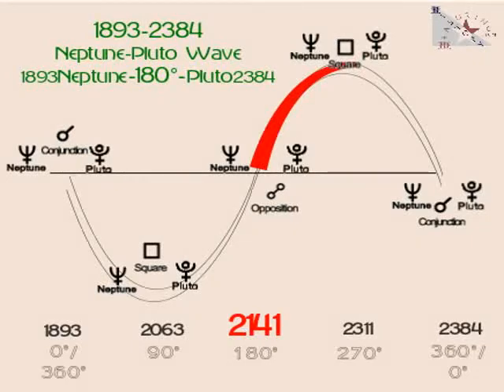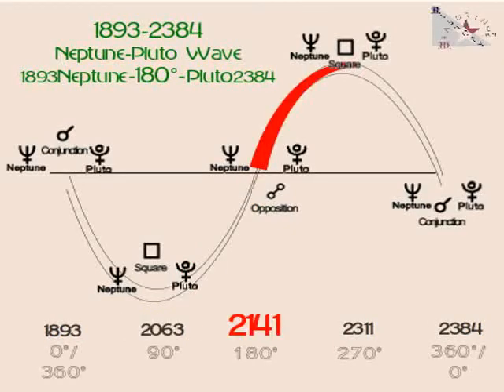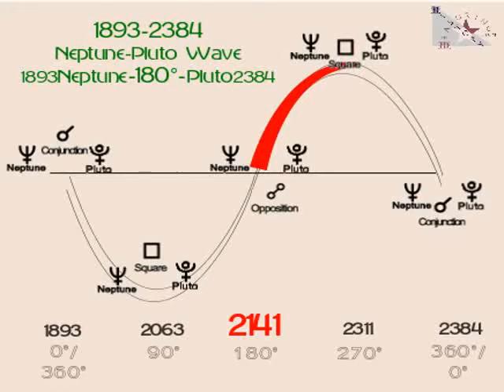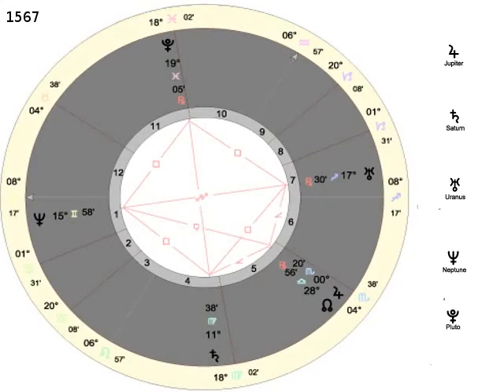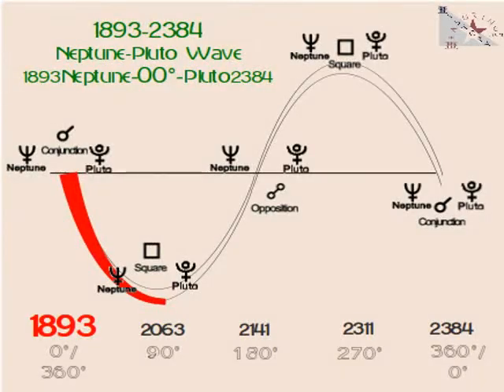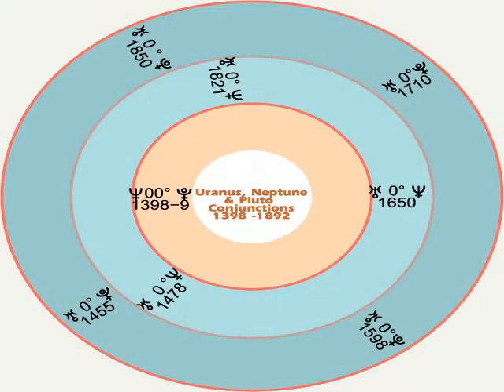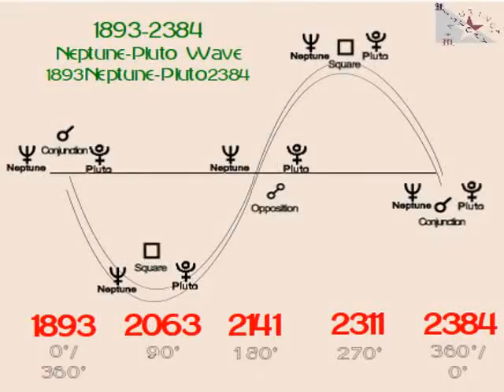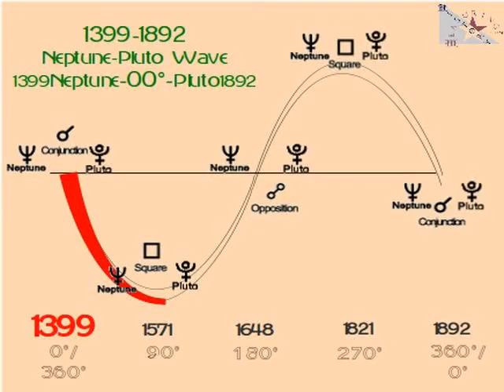WaveWheel Introduction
Neptune-Pluto waves could define the ages of history. This Measuring History WaveWheel shows how the unique nature of each Neptune-Pluto wave is seen through the higher frequency waves that appear during its span. The tutorial also provides a ratio of Uranus-Neptune and Uranus-Pluto waves per Neptune-Pluto wave.